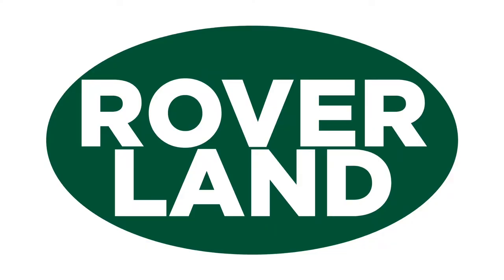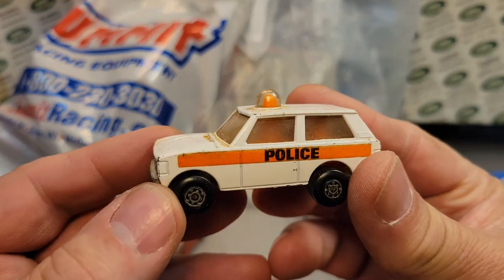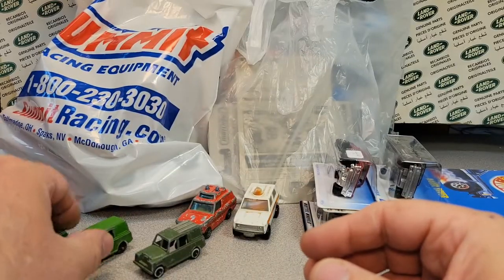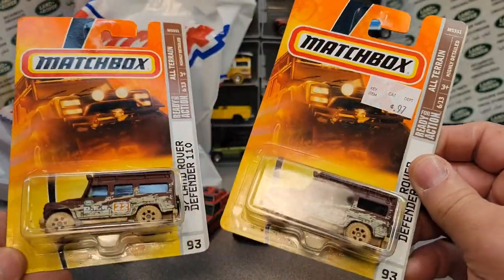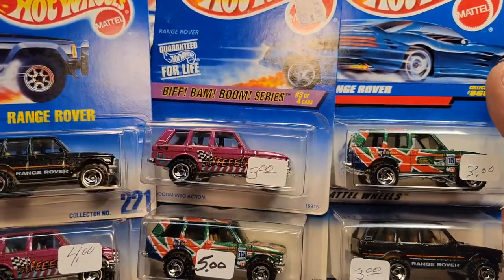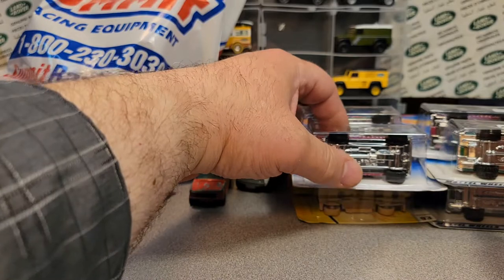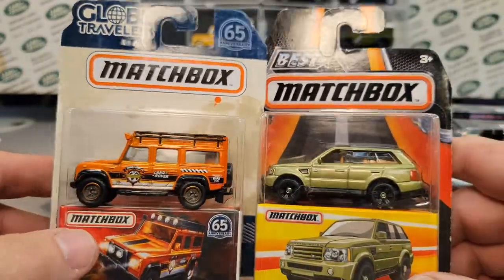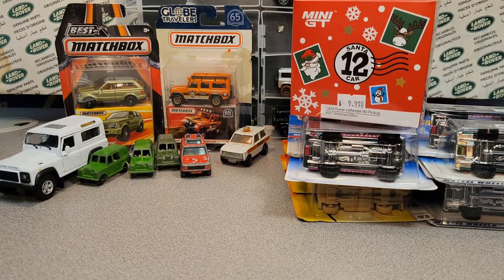Rover Land Special Haul Video today!! Hotwheels, Matchbox, Mini GT...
Rover Land        Special Haul Video

From the 45th Jefferson Car Show and Swap Meet!

Enjoy the finds and stories!!

My Address:
Dan Winchell